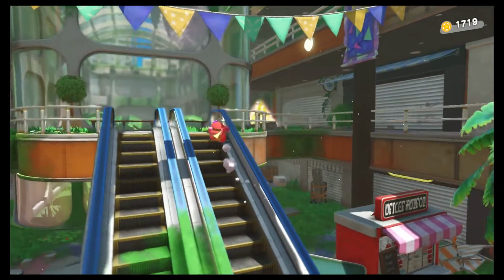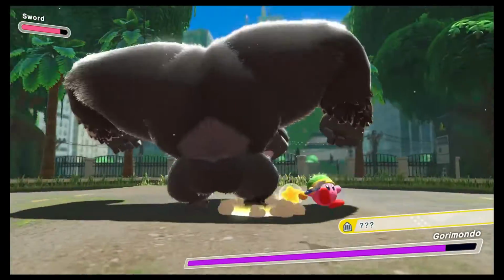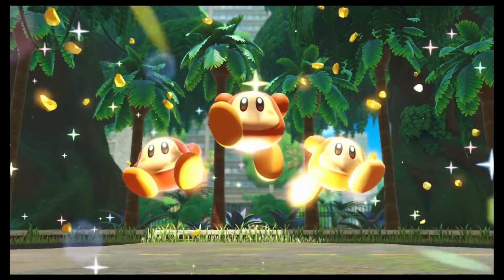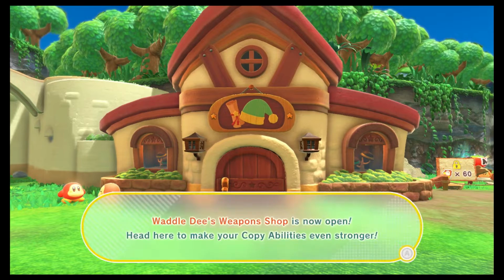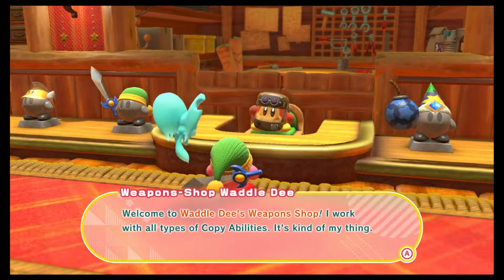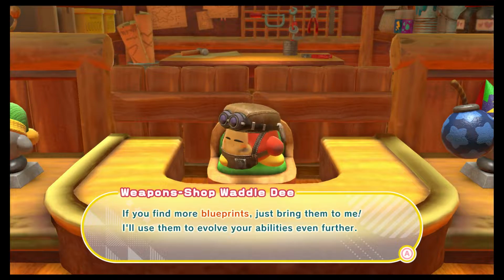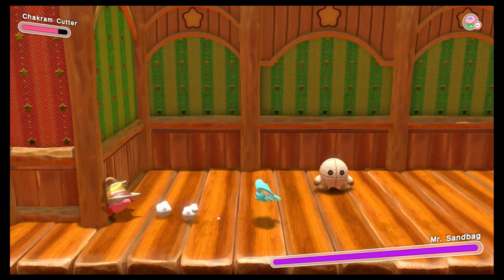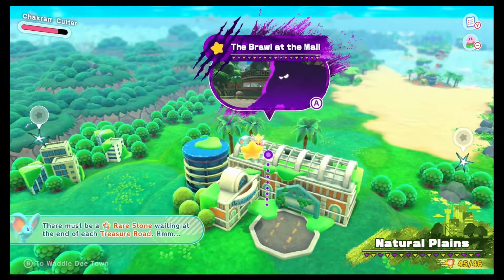Kirby and the Forgotten Land (6) - The Brawl at the Mall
Reject poyo, return to monke.